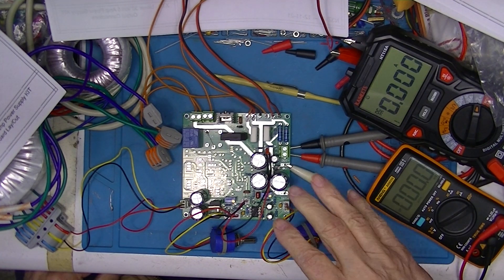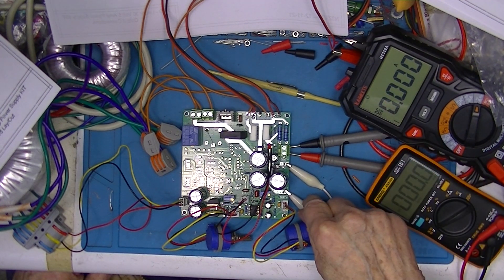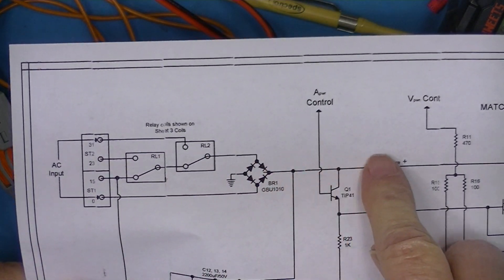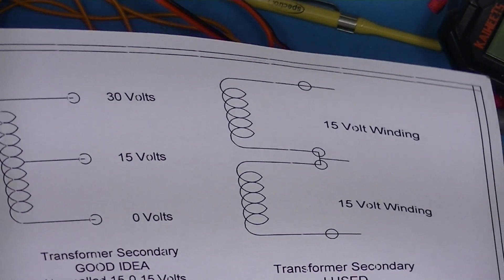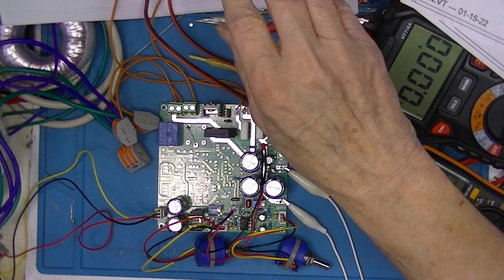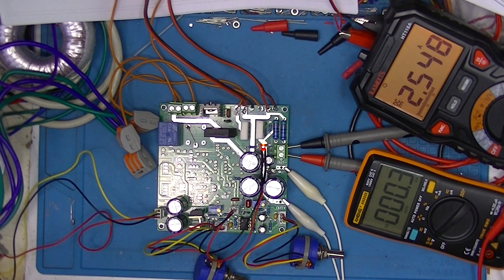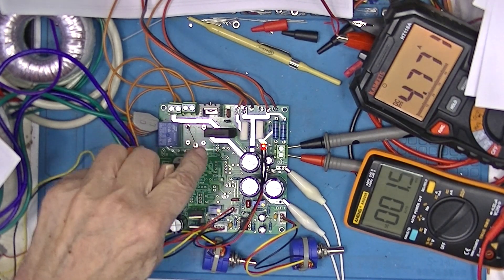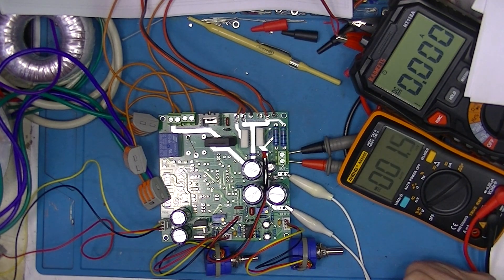35 Volt 5 Amp Chinese DIY Power Supply Part 2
In this video I show the performance of the Power System when powered at 15 VAC, and explain my thoughts on supply transformer selection.

Part 1
This is an introduction to this supply. I show the schematic, board L/O, and the ancillary devices that I think I will use as well as building some circuitry.  Because some parts are coming from China, Part 2 may be some time away.